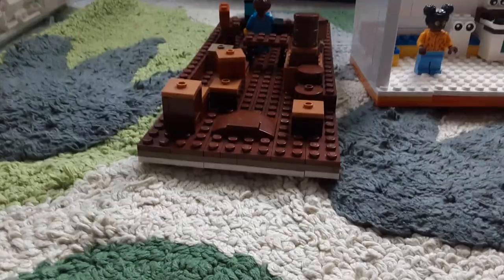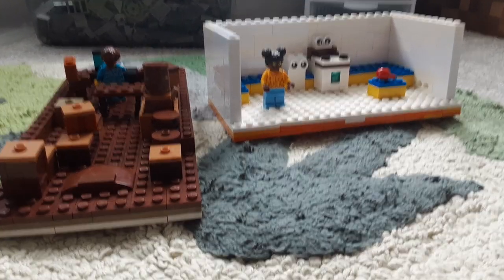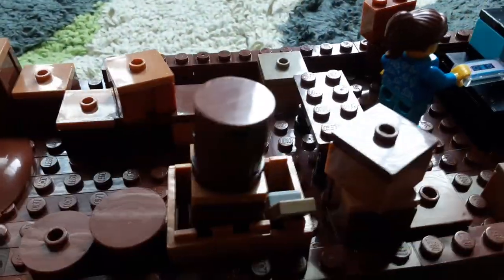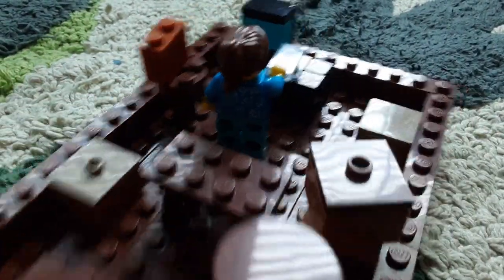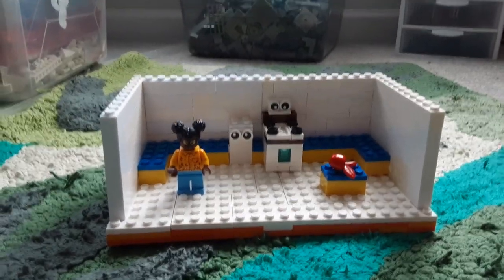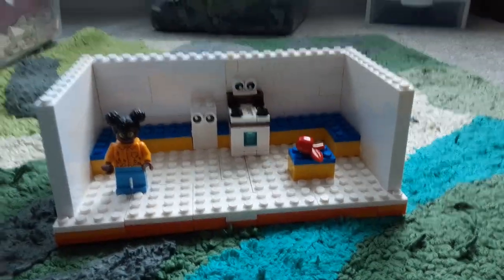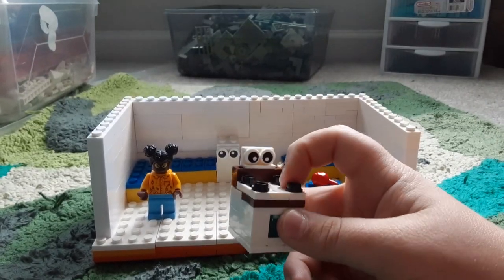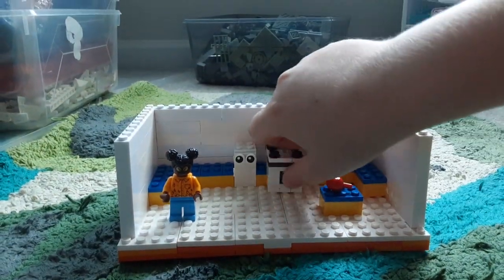Lego Amanda the adventurer